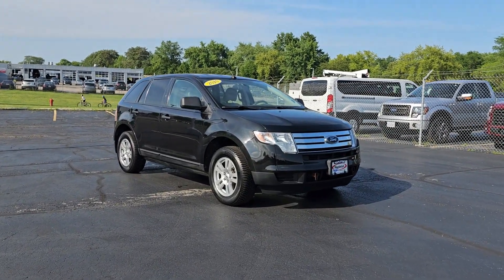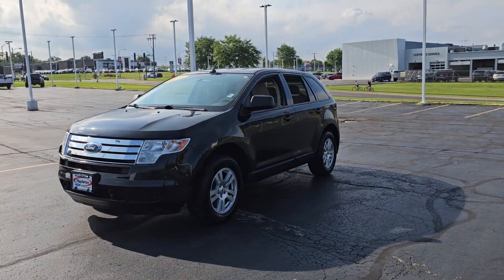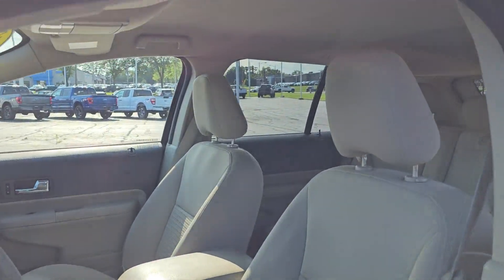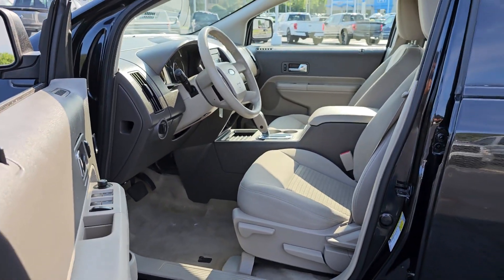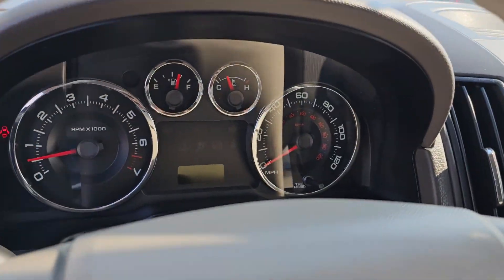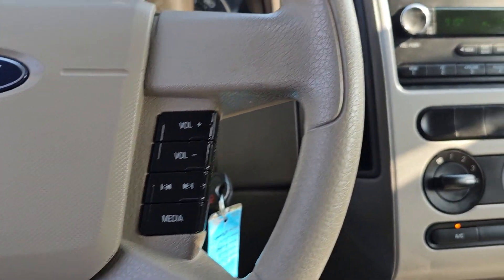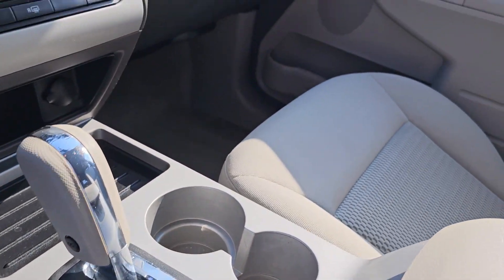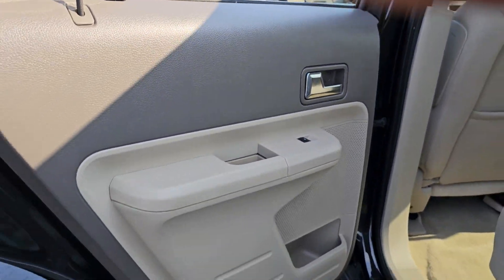2010 Ford Edge Libertyville, Vernon hills, Gurnee, Niles Palatine 3F141A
Black Used 2010 Ford Edge 4dr SE FWD available in Libertyville, Illinois at Napleton Ford in Libertyville. Servicing the Libertyville, Vernon Hills, Palatine, Gurnee & Niles, IL area.

1010 S. Milwaukee Ave

: SE trim. EPA 25 MPG Hwy/18 MPG City! CD Player Aluminum Wheels iPod/MP3 Input newCarTestDrive.com explains Offers striking styling.. 5 Star Driver Front Crash Rating. WHY BUY FROM US: At Napleton Ford in Libertyvilleour business philosophy is a simple one: It centers around your expectations of how a customer should be treated when purchasing or servicing your vehicle. From our brand-new facility to our wide range of stunning Ford cars trucks and SUVs there are a long list of reasons to love the shopping experience here at Napleton Ford. Whether youre here to buy your first vehicle or get service on the car youve owned for years were excited youve chosen our dealership! EXPERTS REPORT: Strong acceleration agile handling a smooth ride and a roomy passenger compartment give the Ford Edge major points in the midsize crossover segment. -Edmunds.com. 5 Star Driver Front Crash Rating. 5 Star Driver Side Crash Rating. Pricing analysis performed on 7/10/2023. Fuel economy calculations based on original manufacturer data for trim engine configuration.